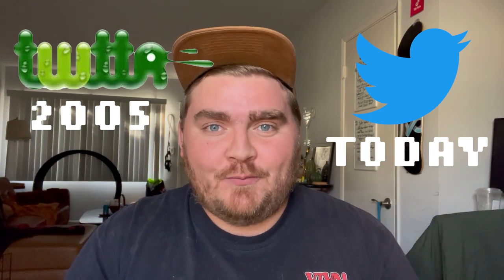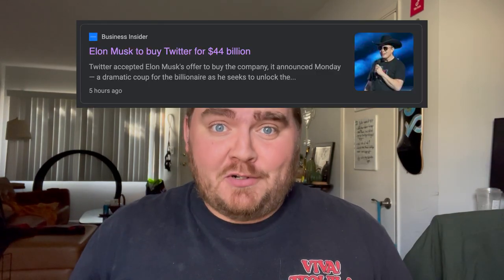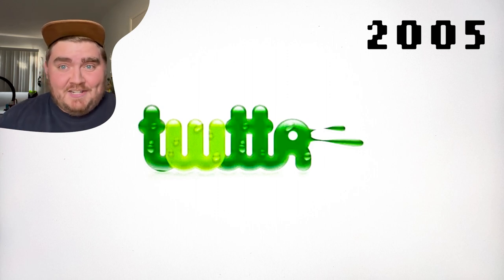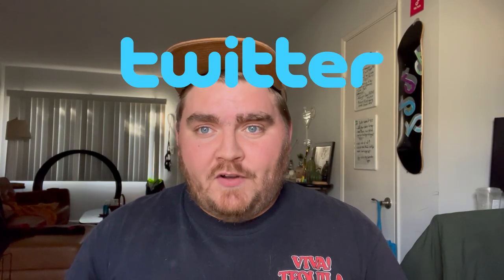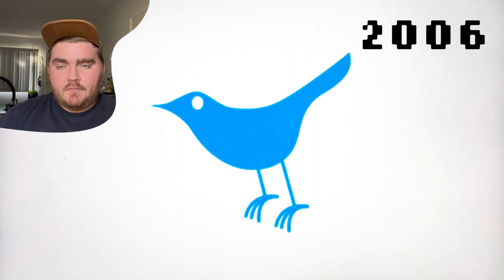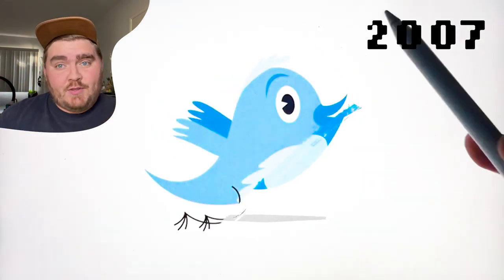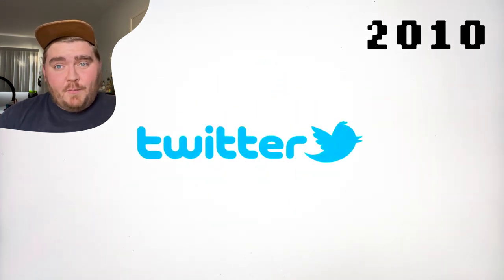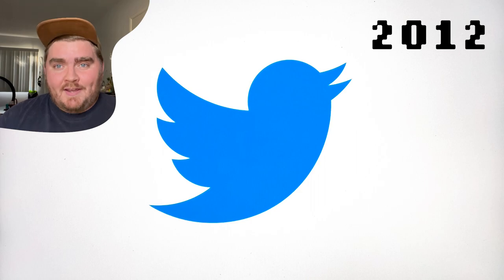The Evolution Of Twitter (Will Elon Change The Logo?)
Today Elon Musk just bought Twitter for $44 billion so I decided to show the history of Twitter's logo from prototypes to today! Do we think Musk will change things?